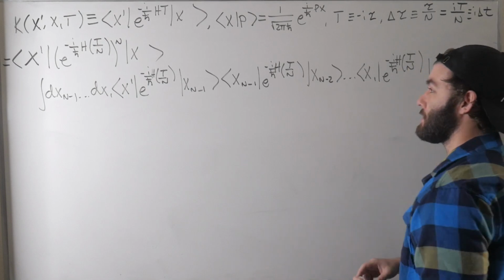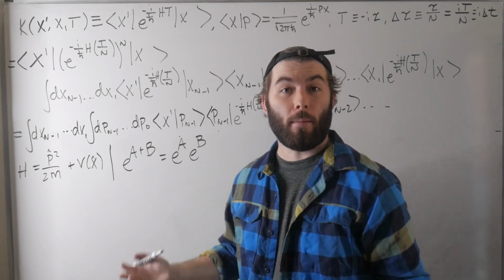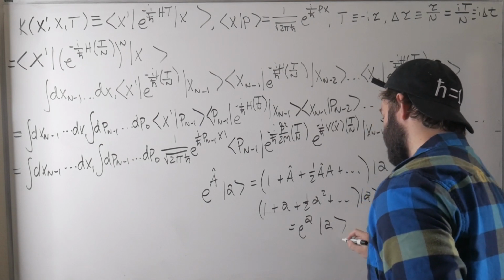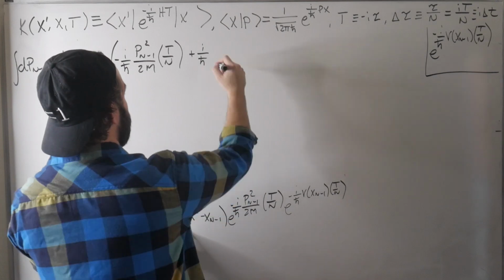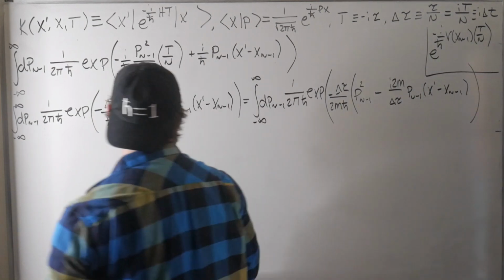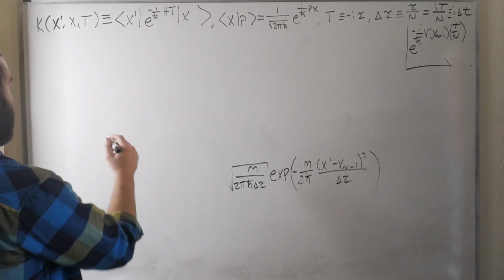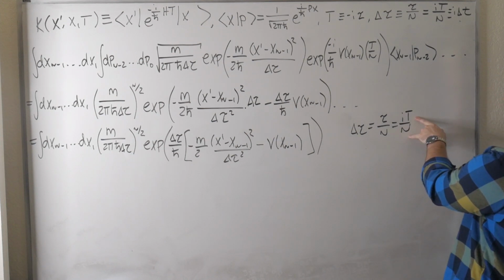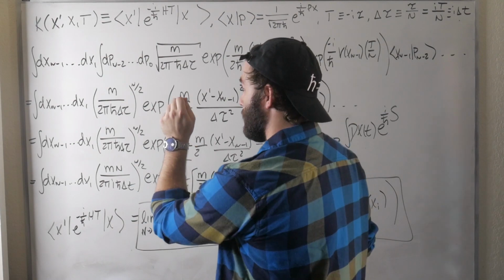Deriving The Feynman Path Integral Part 2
Today I finish the derivation of the Feynman path integral for quantum mechanics.